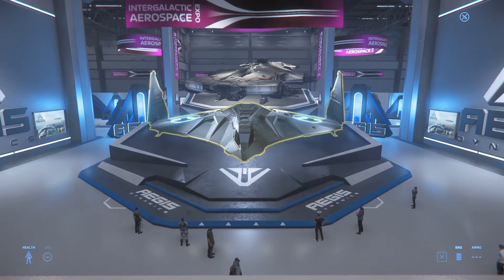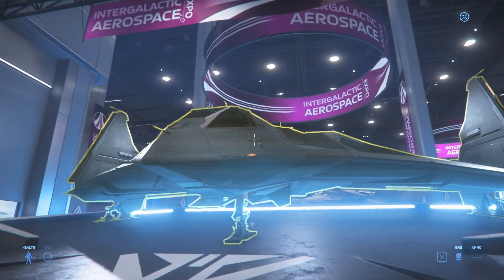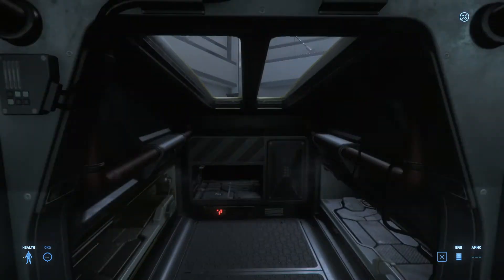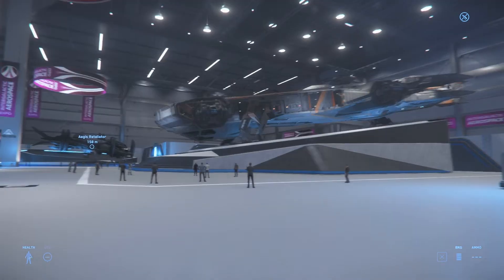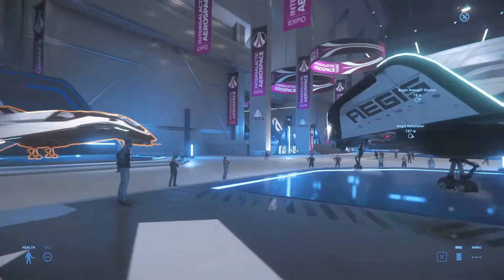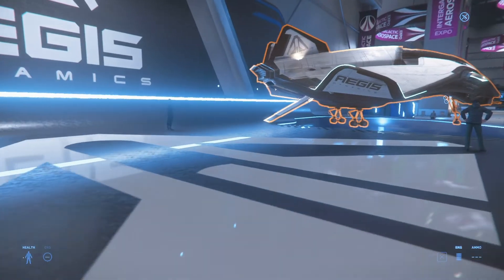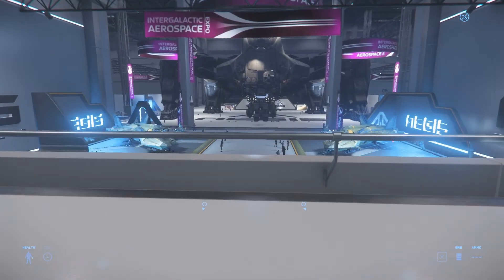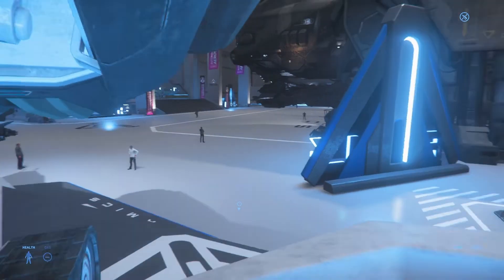Star Citizen Expo 2019 Day 6: Aegis Dynamics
This time we actually have a ton of ships to discuss, even though most are very combat-oriented.

Everyone can try out ships and all current modes for free right now by just registering
Also, since the last open weeks showed me that the game is too difficult for most people not involved in the game I am thinking about doing a series of videos about a starter ship experience for new players. Let me know what you think about that.

Welcome to some humble attempts to learn how to fly my ship in Star Citizen, using the build 3.7.

If there is something particular that you would like to see me doing in the Star Citizen beta (like racing or Battle Royale), let me know in the comments below and I will consider doing that.

You could also decide to get more invested into the game and maybe even join me for future dogfights (or whatever we decide to do). Should you join the Star Citizen community, you could additionally support me by entering my referral code: STAR-ZRLW-WZCB when you register, you even benefit by getting a few additional bucks ingame.